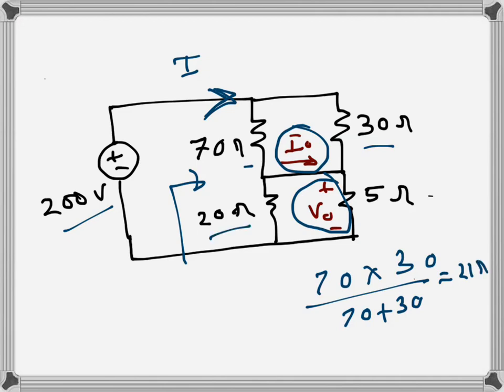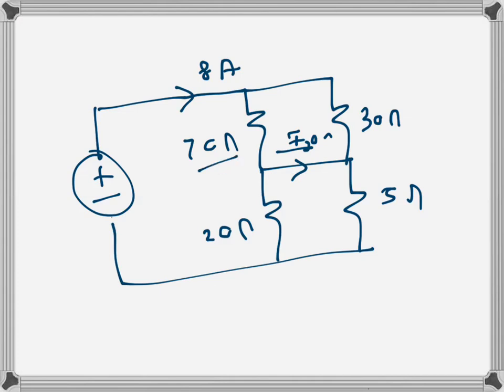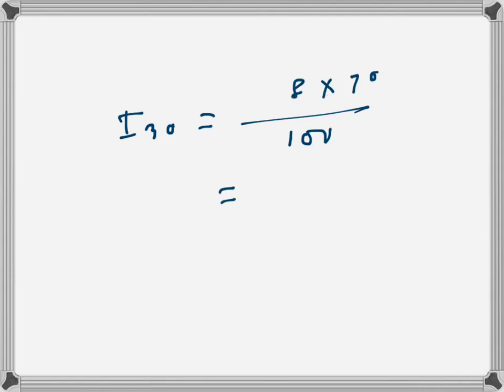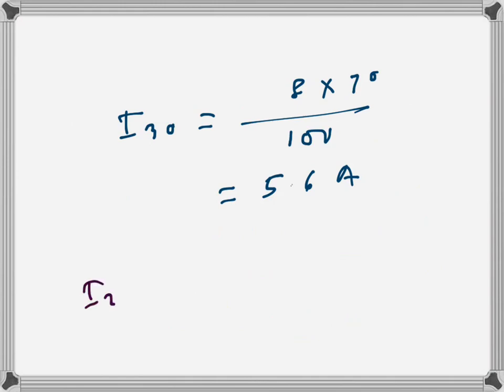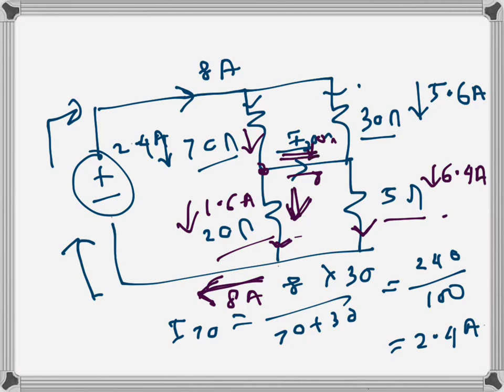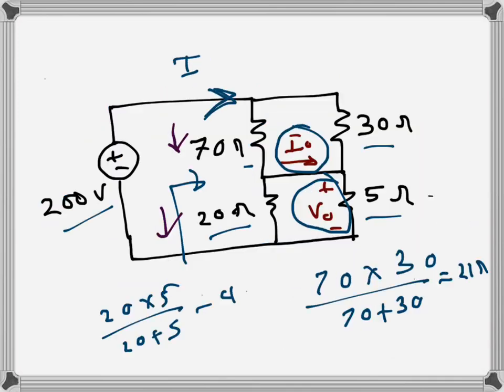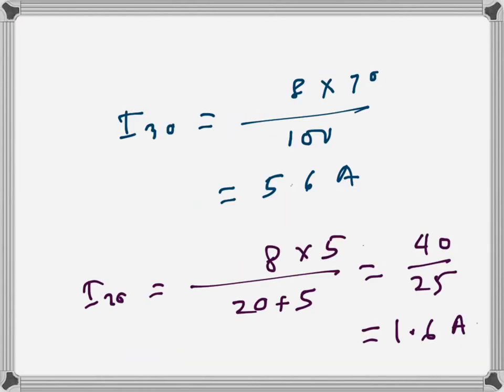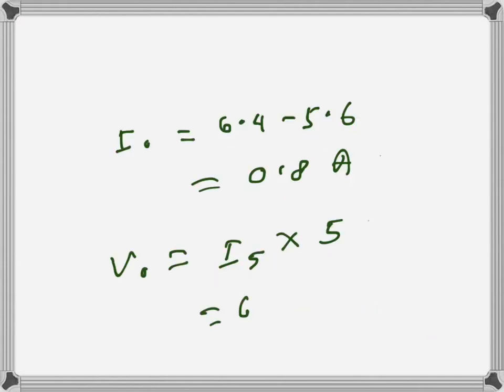Electrical Engineering: CKT problem (problem example)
Problem involving Delta/Wye transformation.